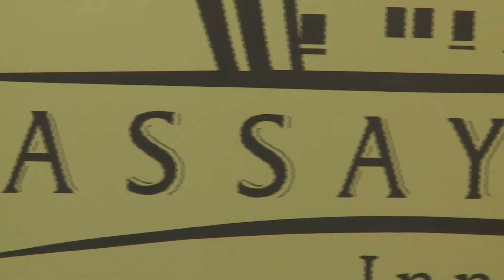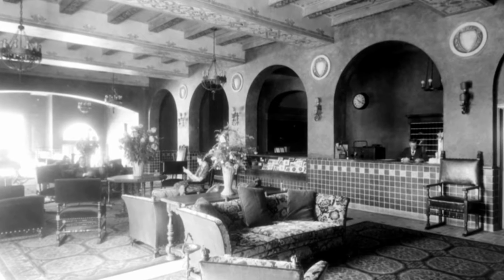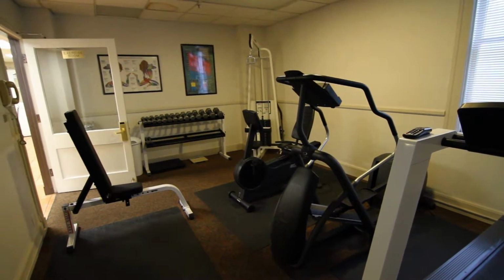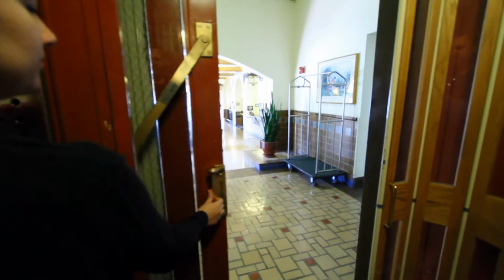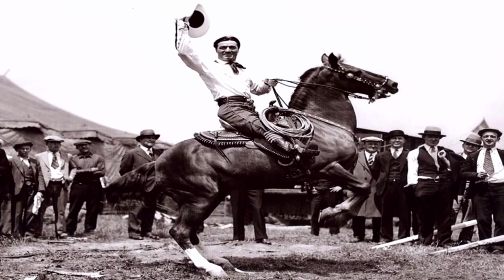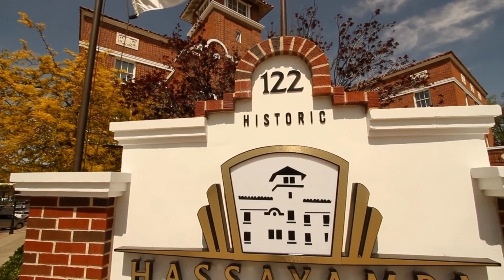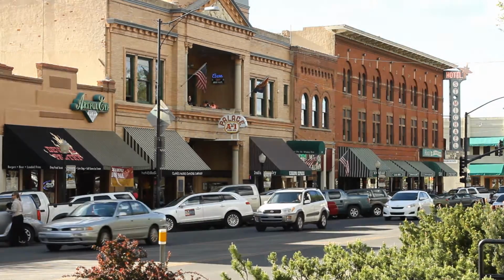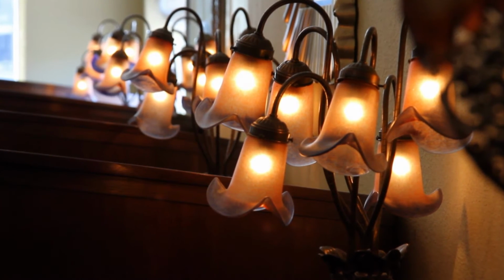Check In To Prescott, AZ's Historic Hassayampa Inn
Hassayampa is an Apache word, loosely translated as "the river that loses itself". The Hassayampa Inn, was named after the Hassayampa River, which flows just north of Prescott, AZ, then strangely sinks beneath the surface. The Inn lives up to its name, being designed as a hotel where guests can lose their cares, and leave renewed and refreshed.

Built in 1927, the hotel stands as a lesson in history, with its ornate stained-glass windows, bright murals, hand-painted ceiling beams and other historical features, which have been painstakingly restored. The Hassayampa Inn has attracted many celebrated guests throughout the years, including Greta Garbo, Clark Gable and Tom Mix. Take a tour of the beautiful Hassayampa Inn and learn about the hotel's fascinating history.